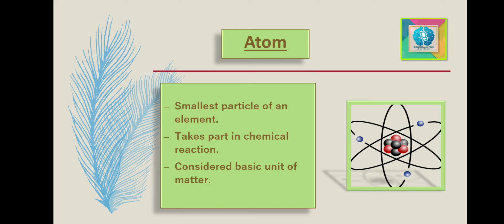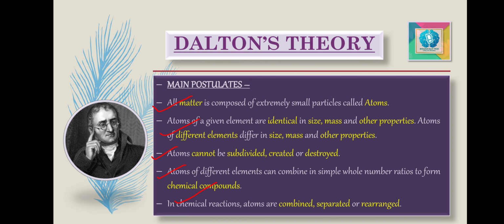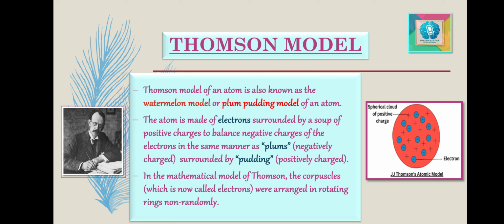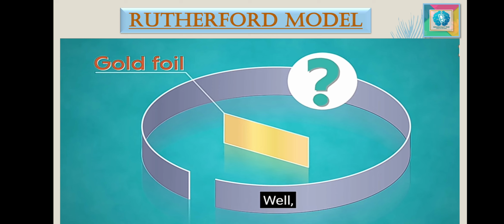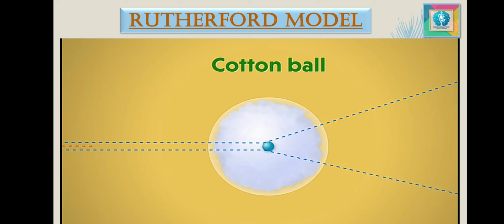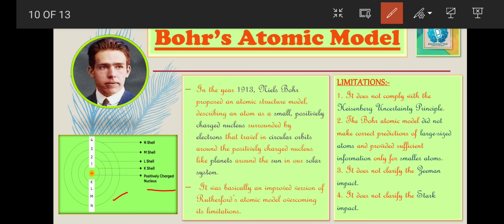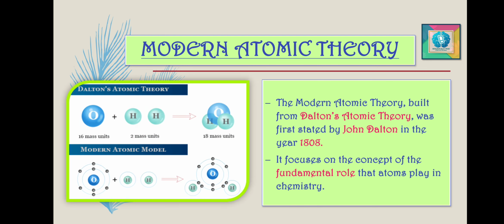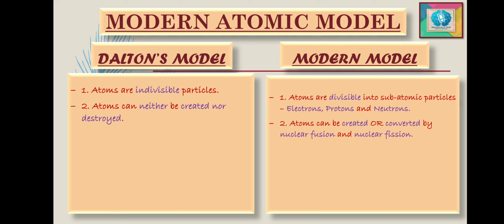Atoms ⚛️ history with Rutherford Gold Foil experiment & Modern Atomic Theory ⚛️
👉 ATOM- An atom is the smallest unit of an
                   element. In an atom, subatomic particles like protons and neutrons are present inside the nucleus and negatively charged electrons.

👉 HISTORY OF ATOM -
      Idea about smallest unit was given by MAHARSHI KANADA an Indian philosopher. He said matter consist of indestructible particles called Paramanu ie PARAM means ULTIMATE and ANU means PARTICLES.
Greek philosopher DEMOCRITUS gave Paramanu name as ATOM from greek word ATOMOS which means INDIVISIBLE.

👉 DIFFERENT ATOMIC MODELS:-
      1. Dalton's Atomic model
      2. J.J. Thomson's Atomic model
      3. Rutherford's Atomic model with Gold Foil
          experiment explanation
      4. Bohr's Atomic model
      5. Modern Atomic model

👉 SUBJECT - Chemistry
👉 CHAPTER - Structure of the Atoms
👉 TOPIC - Atomic Models
👉 BOARDS - U.P., ICSE, CBSE
👉 GRADE - 6-12.